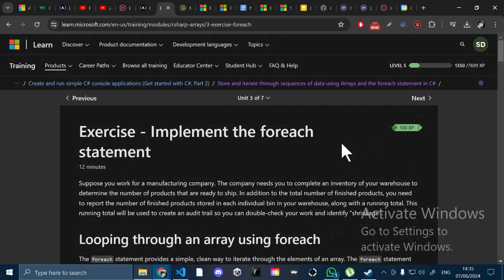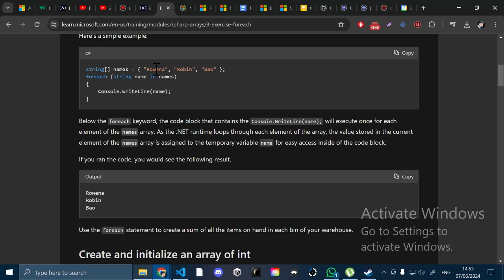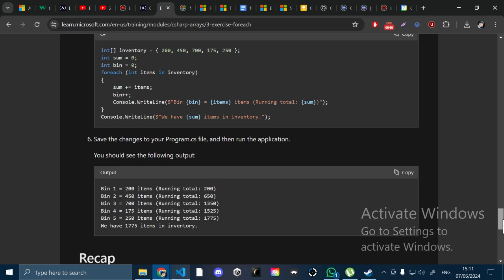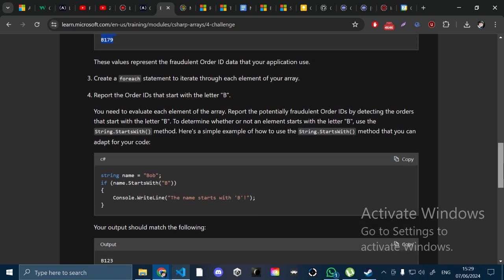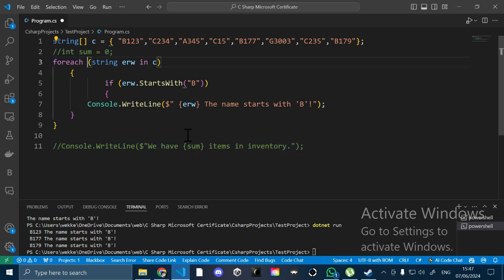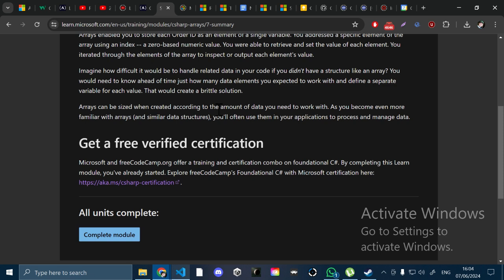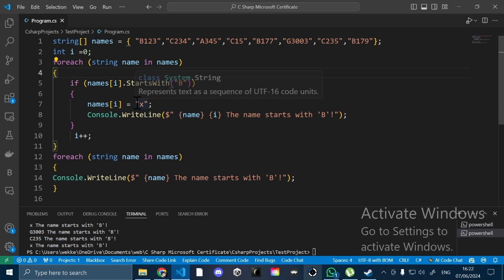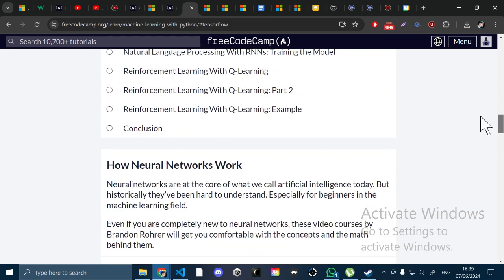Microsoft C# Certificate, foreach loop, positive thinking, Quantum Mechanics, The theory of Light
Hi this version has better sound, I noticed I said proton in stead of photon without noticing a couple of times.